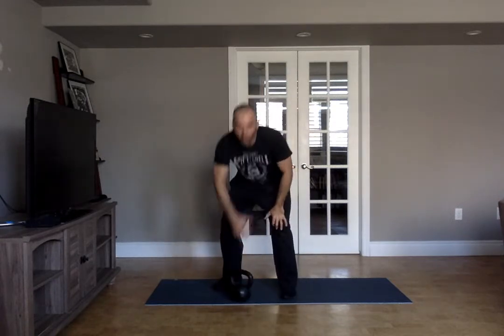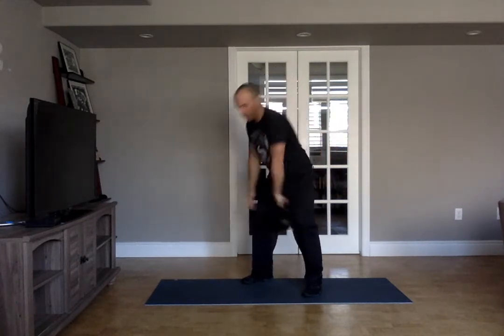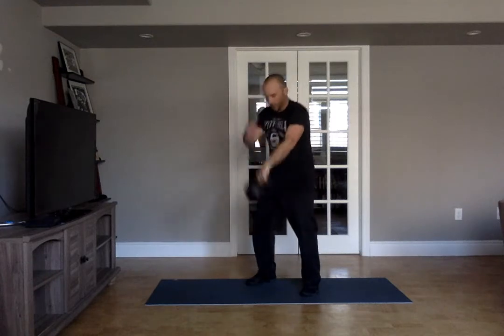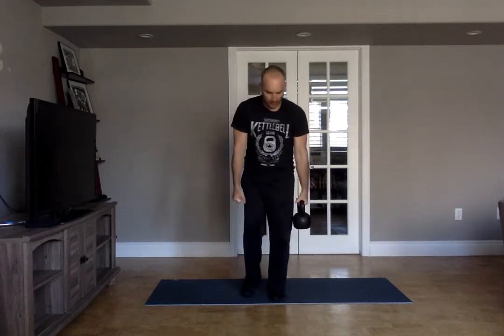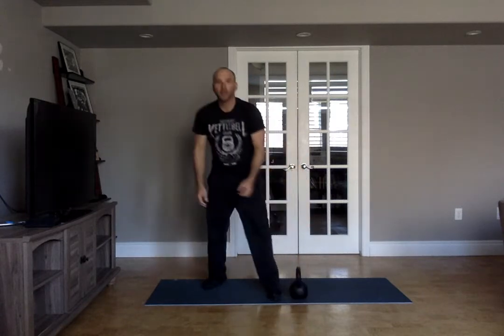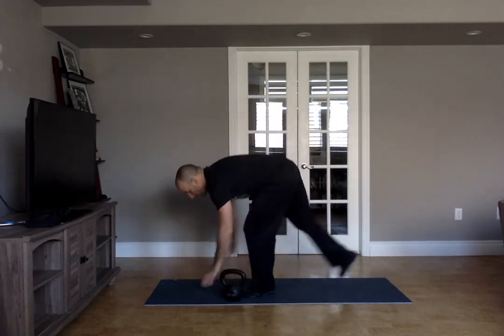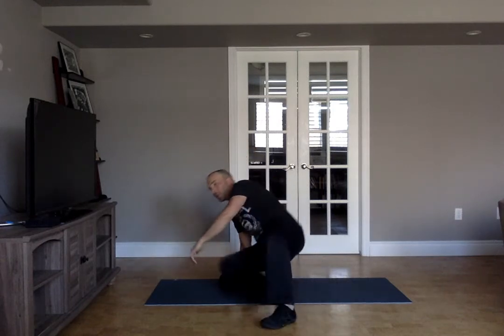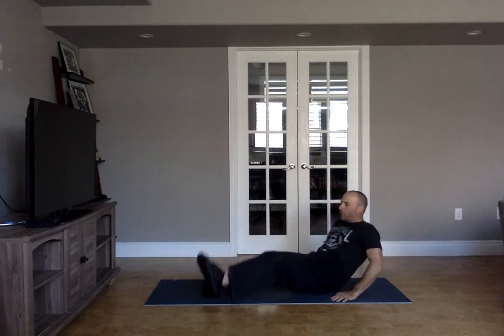Kettlebell Workout - 080420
Workout
A. 15min  - 8 Reps each
Single Arm Swing
Clean and Push Press
Snatch
Reverse lunge
SLDL
Options: Switch side each movement or do all one side then the other

B 5RDS - :20/:05
High Plank Pass
Leg Lifts
Heel Taps